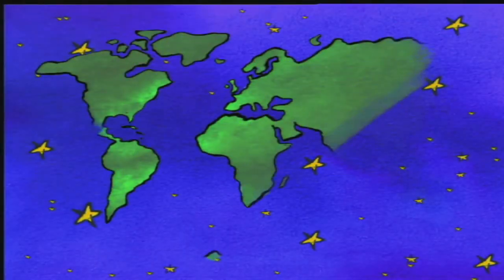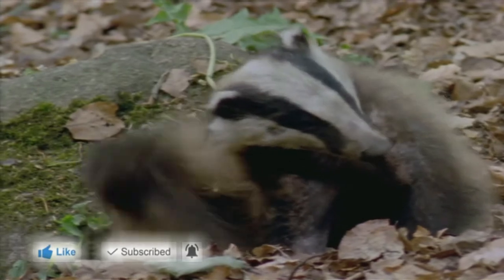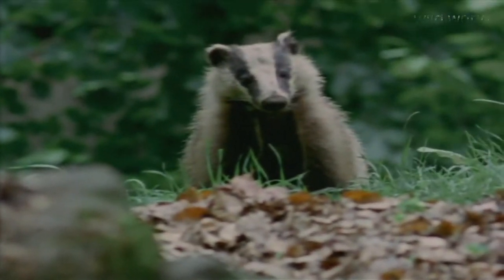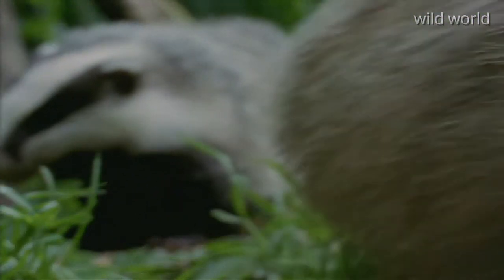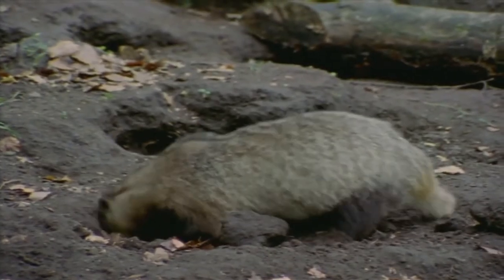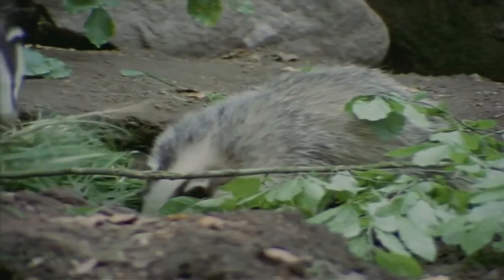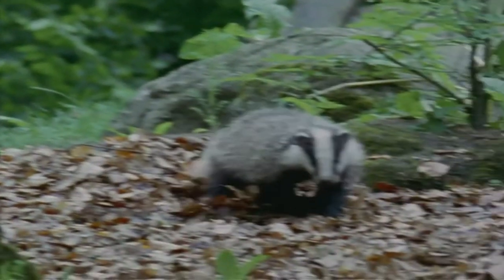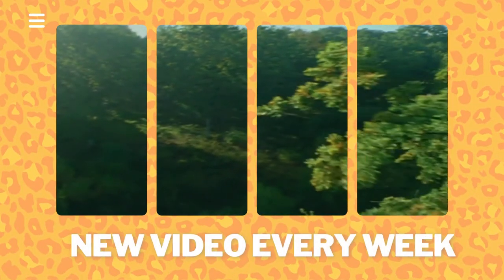Swedish Badger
Is the badger an aggressive or dangerous animal?
If it is not disturbed, this mammal is not dangerous at all, on the contrary, it is quite sociable.

If he feels threatened or disturbed, he can react with considerable strength and courage by attacking larger animals like dogs.

Does the badger hibernate?
In general, badgers living in Italy do not hibernate in hibernation because they can tolerate winter temperatures well only by slowing down activities and devoting more time to rest.

In areas where the climate is more rigid, badgers overwinter as soon as the first snow falls and wake up only in the spring.